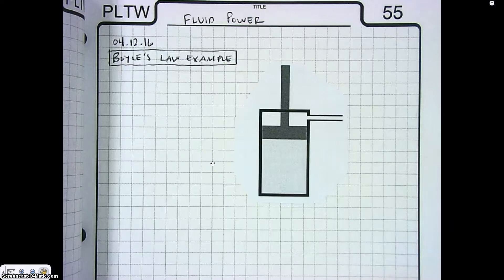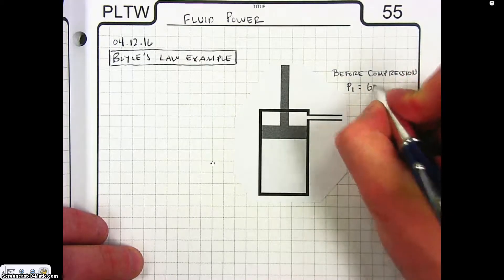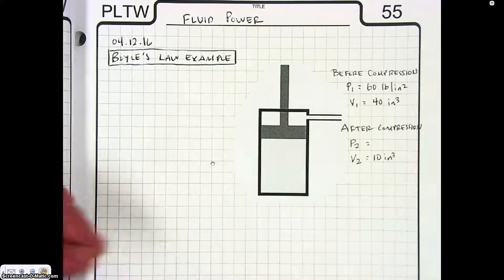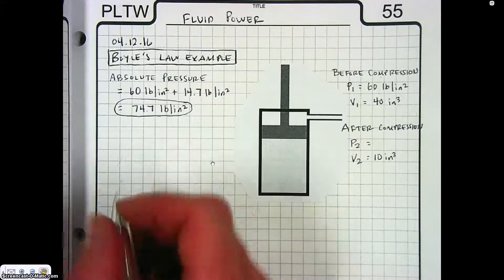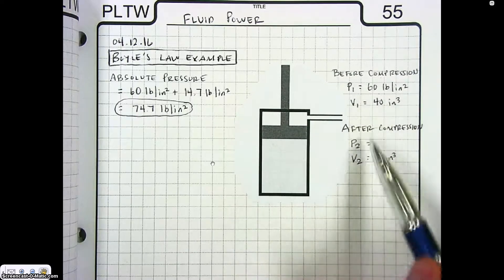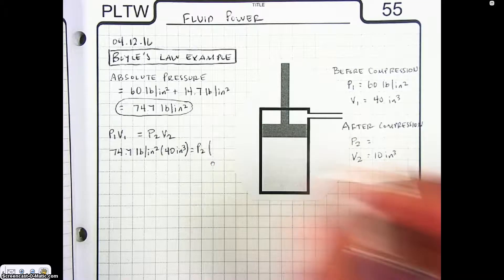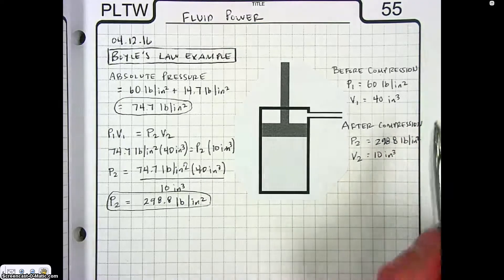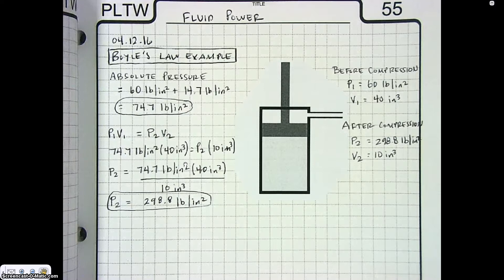L32 | Boyle's Law